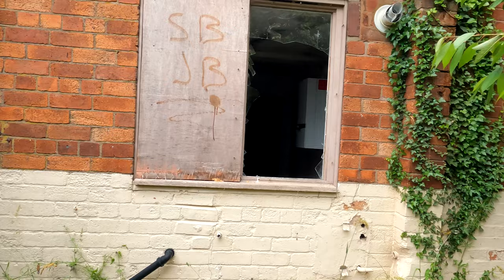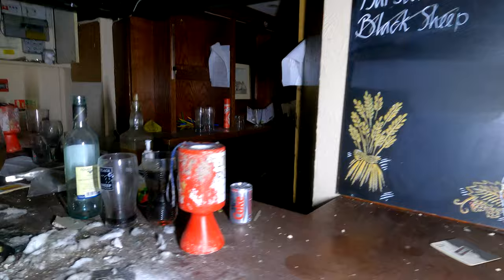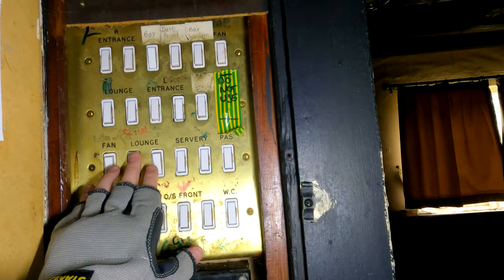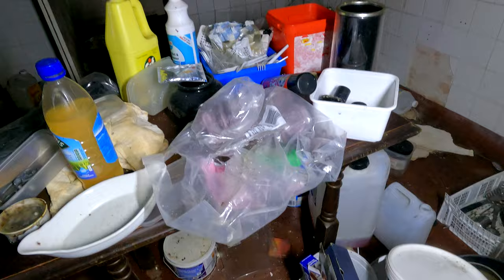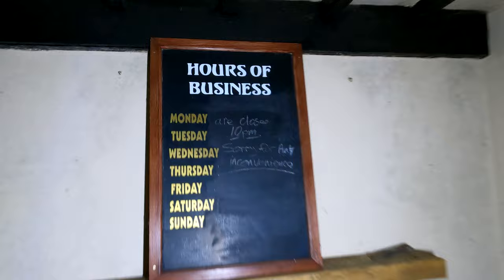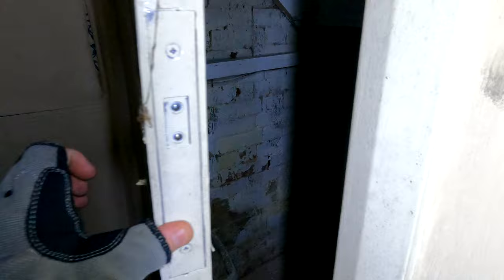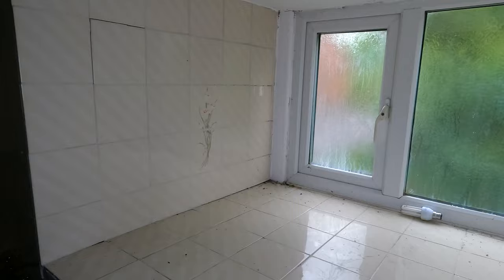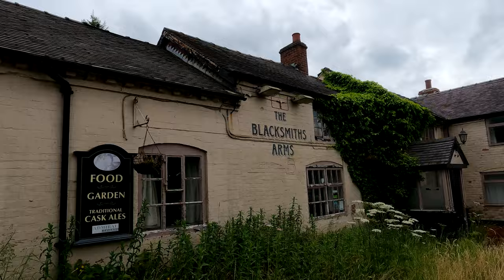Exploring Abandoned Blacksmith Arms Pub - Uttoxeter - Abandoned Places | Abandoned Places UK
If you want to help visit this.
I'm raising money to Travel To Chernobyl To Film.